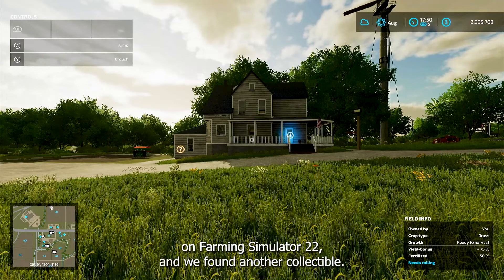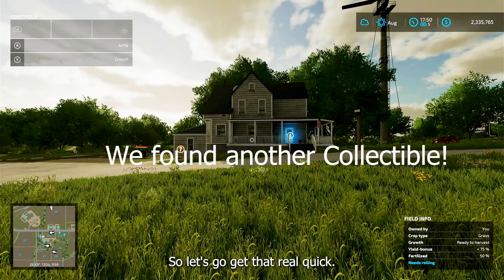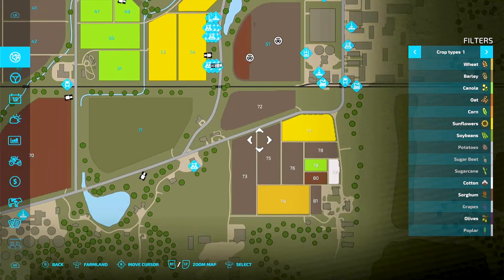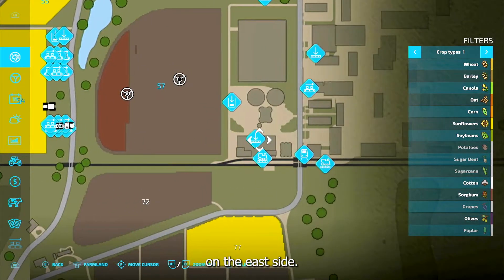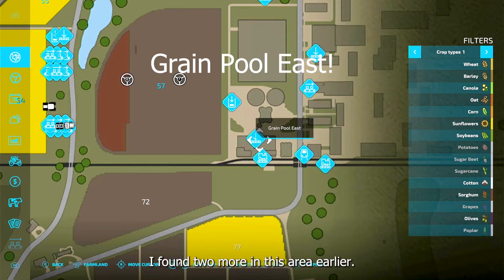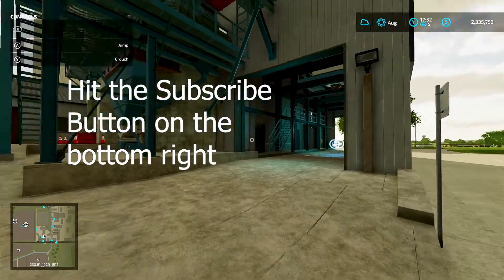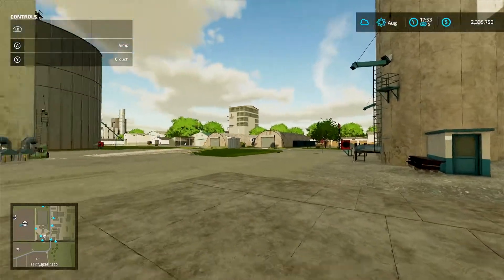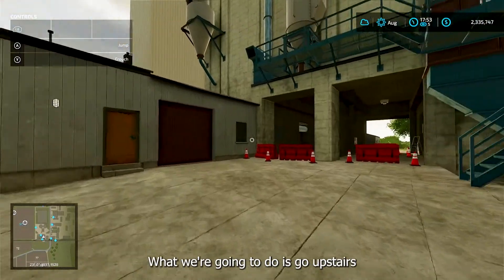FS 22 Plow Collectibles of the Elmcreek Collectibles! Easy Money!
Get easy money with one of the FS22 Plow collectibles of the Elmcreek collectibles.  This is our 2nd Farming Simulator 22 Plow Collectible.  Our goal is to find all of the FS 22 Collectibles.